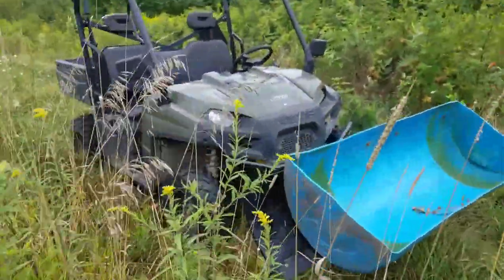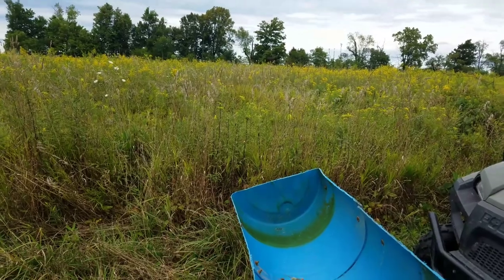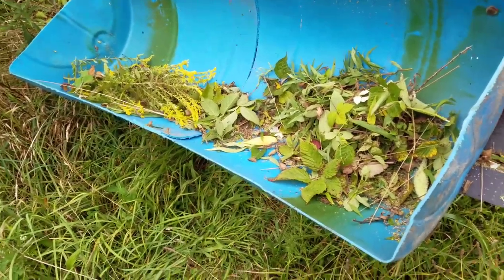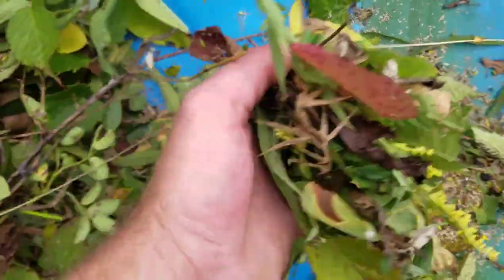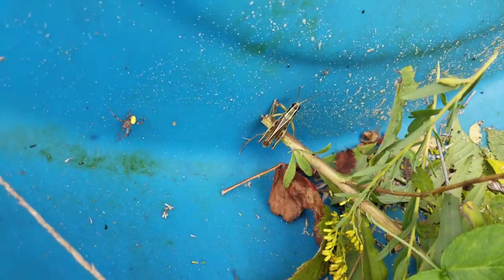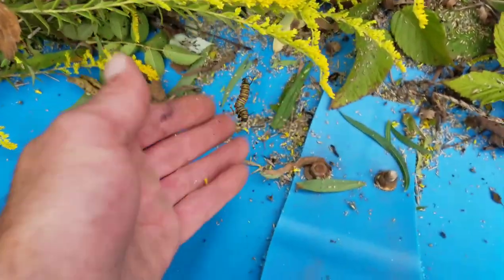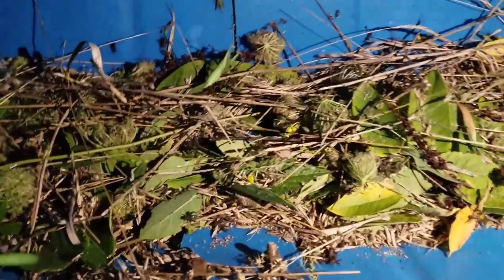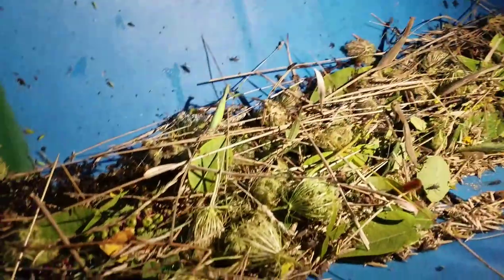Free chicken or quail food!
Trying an idea I had.  Seems to work.  Just drive around and let the barrel collect the food.